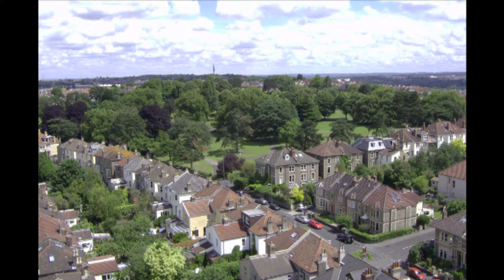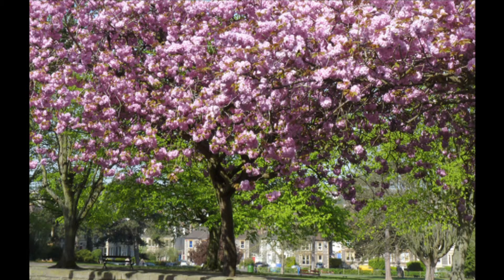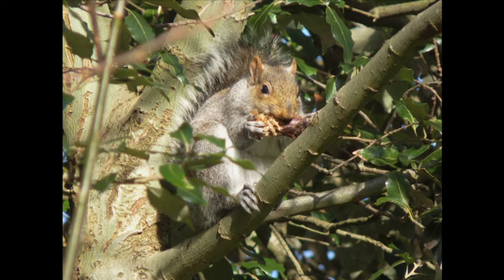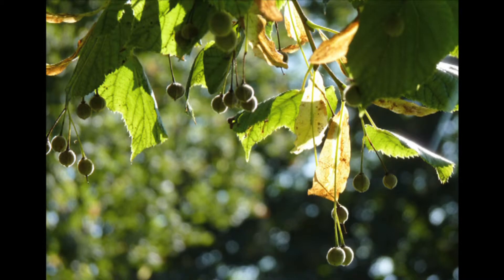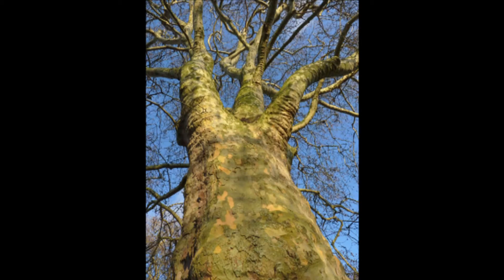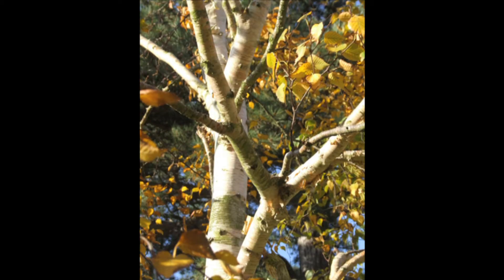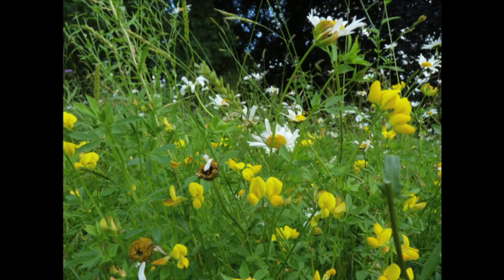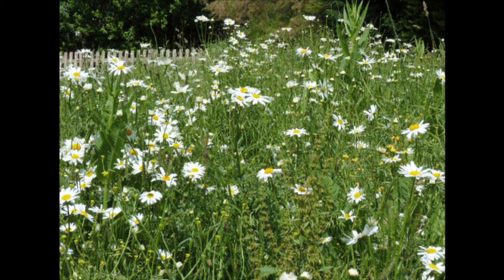The TREES of ST ANDREWS PARK Bristol narrated by John Telfer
The extraordinary variety and number of trees in St Andrews Park Bristol is described by John Telfer. This short film is based on the notice board in the park produced by the Friends of St Andrews Park and supported by the Heritage Lottery Fund and Bristol City Council.